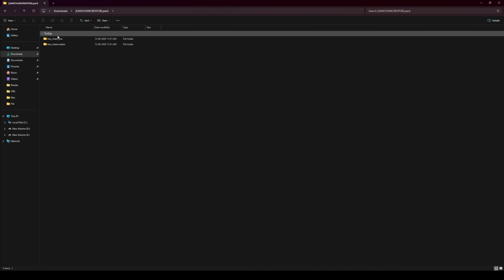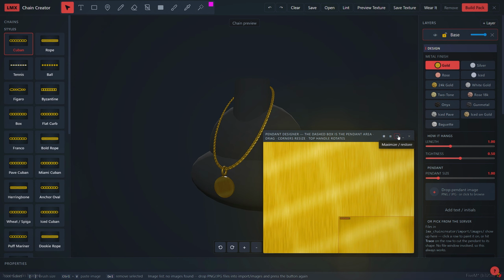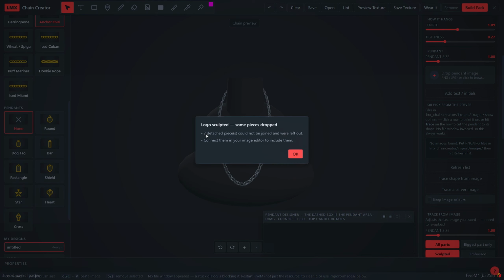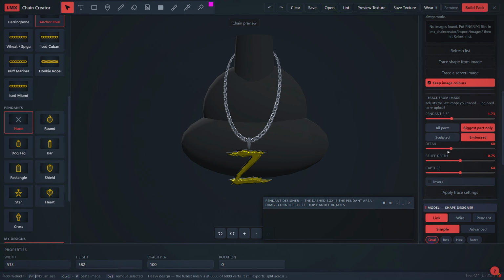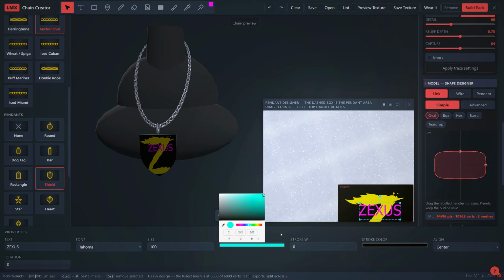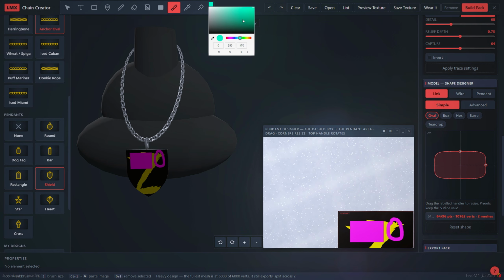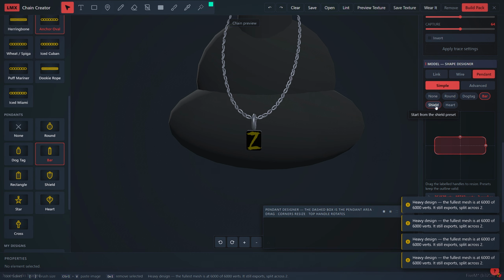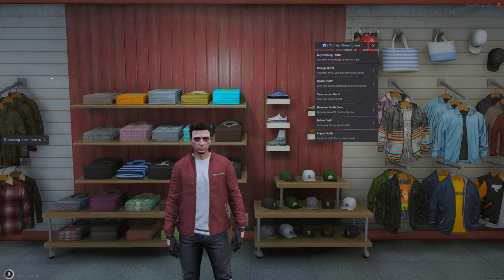Custom Chain Creator Script | LMX Chain Creator | QBCore/ESX | FiveM Tutorial #311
Hey guys, today in this video I explained how you can Install custom chain creator script in your FiveM Server in a very easy method.

🔗Links Used in this video